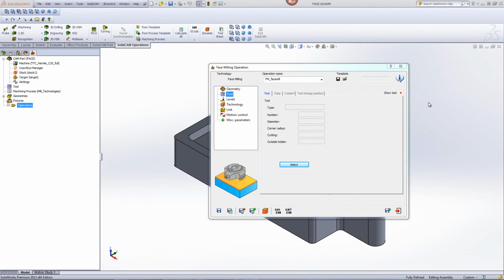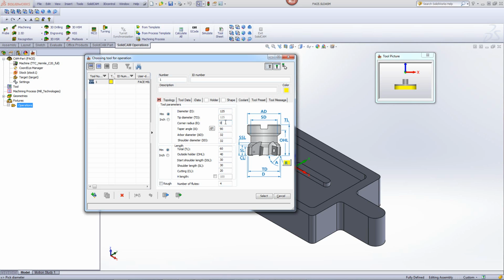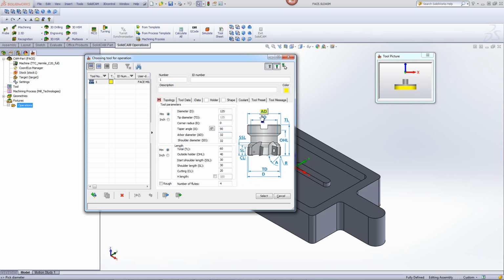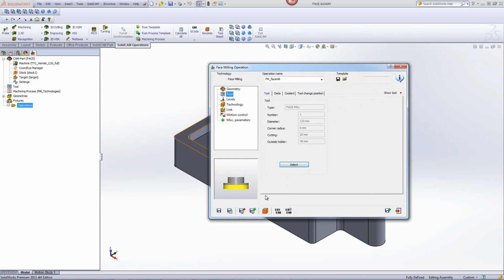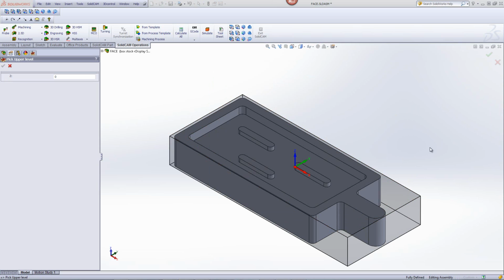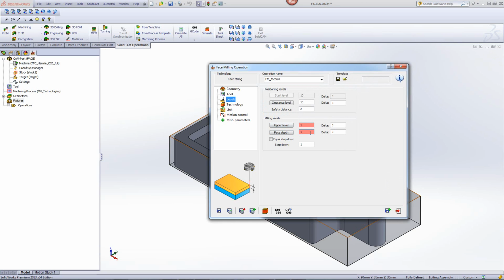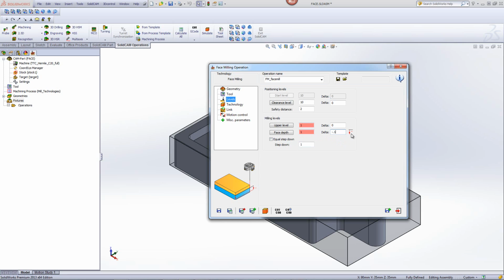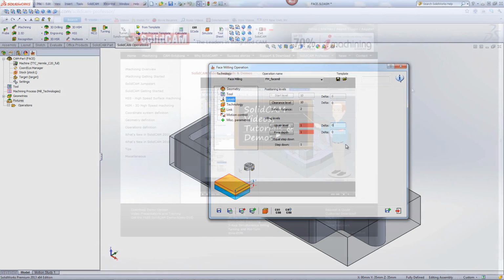Face Milling: Choosing Your Tool & Level